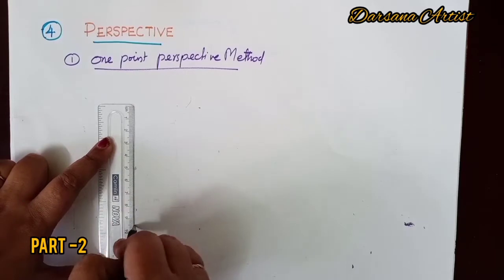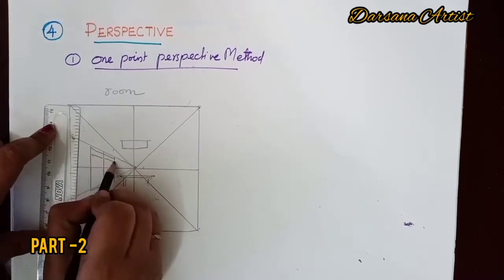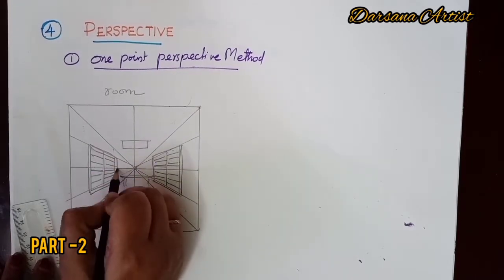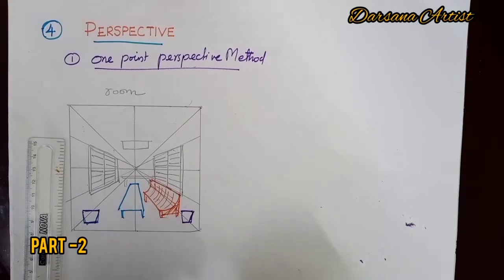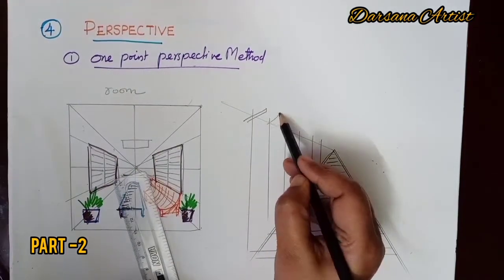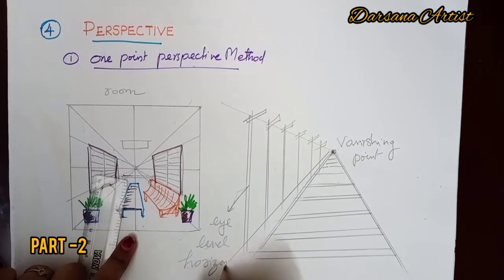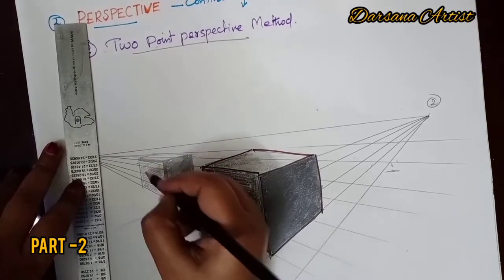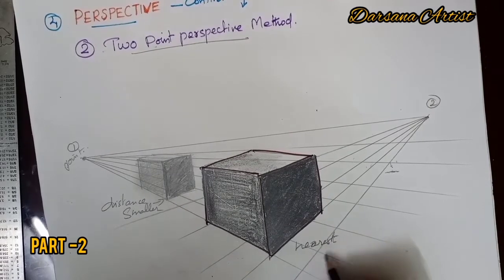Basic Steps in PENCIL SHADING for Beginners | PART-2 |Tamil| Darsana Artist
hi everyone,
are you here after watching PART_! of this video.,?
If yes
then this video is for you., Do watch till end and try sketching at home,